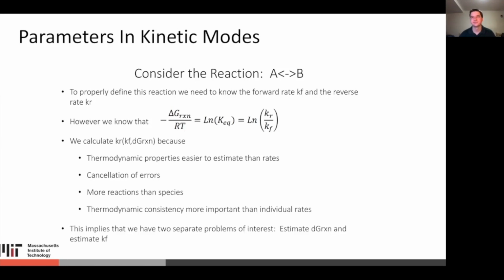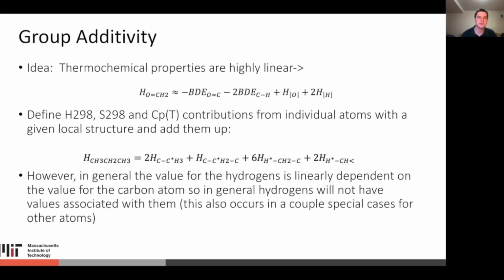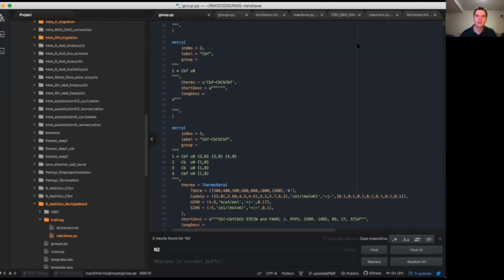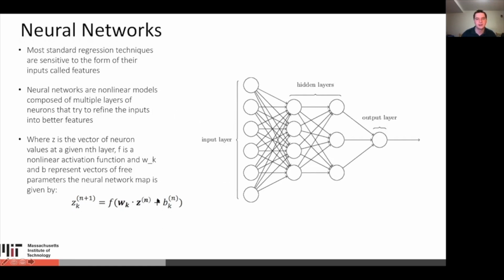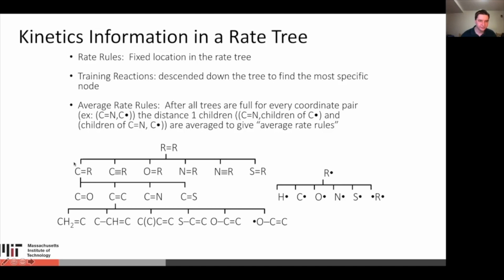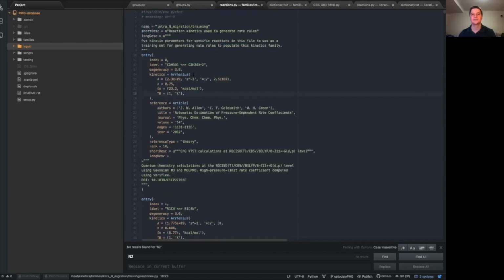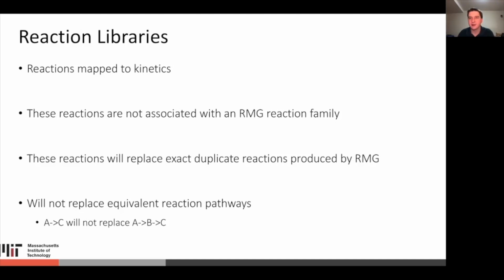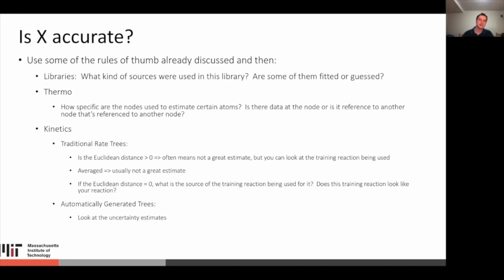RMG Database and Parameter Estimation (RMG Workshop 2023 Session 6)